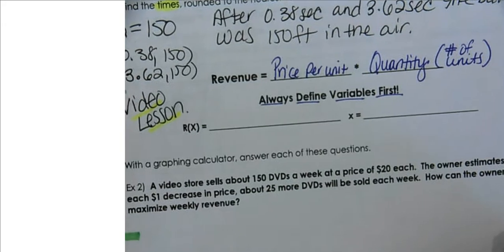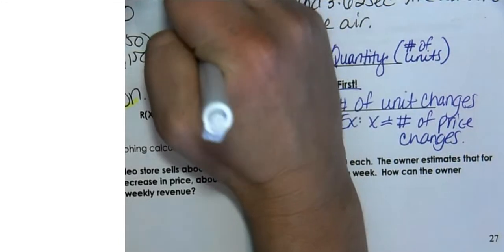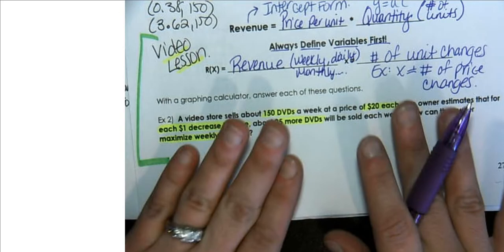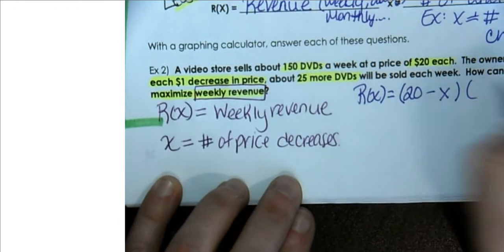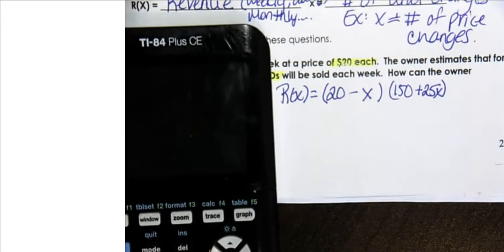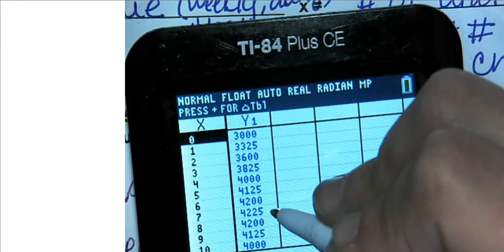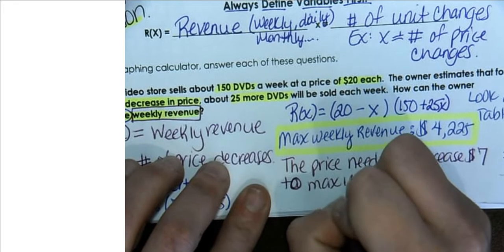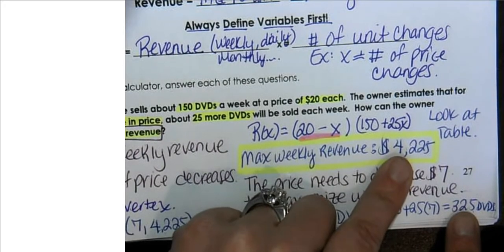A2T Unit 1 Day 9 Revenue Question Only